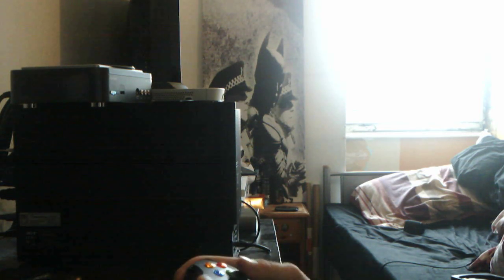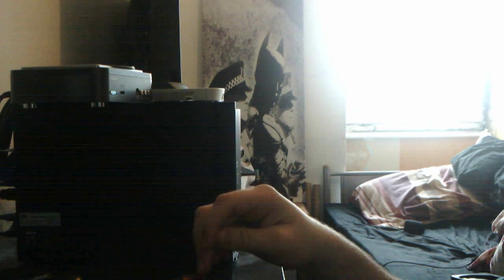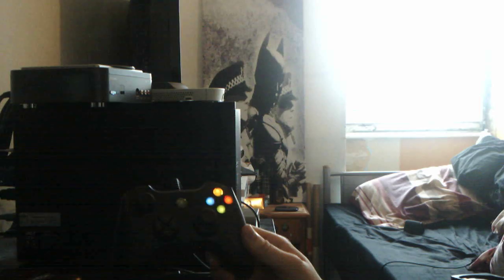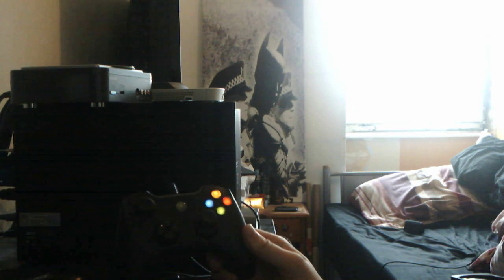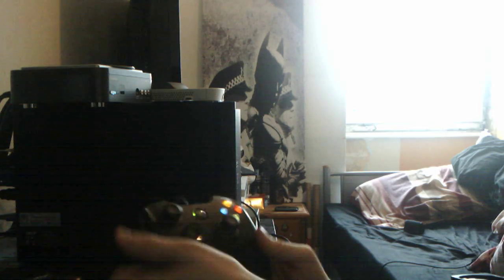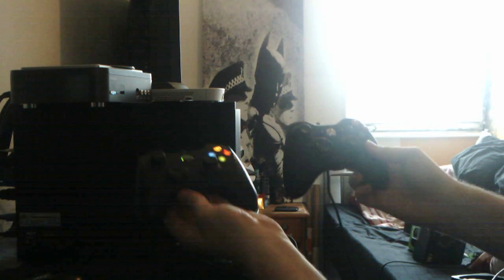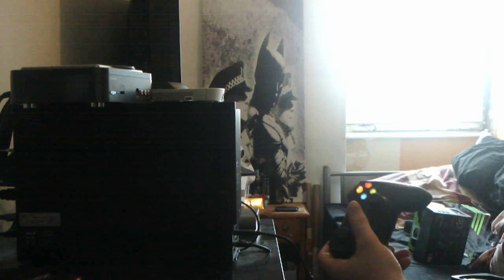Razer Onza Tournament Edition Xbox 360 Unboxing